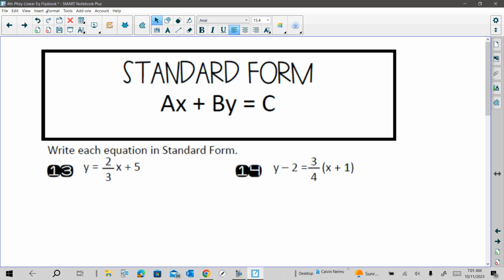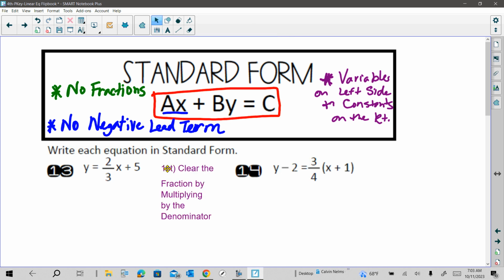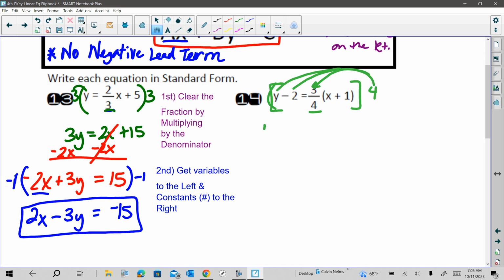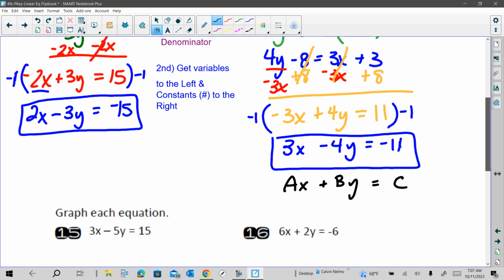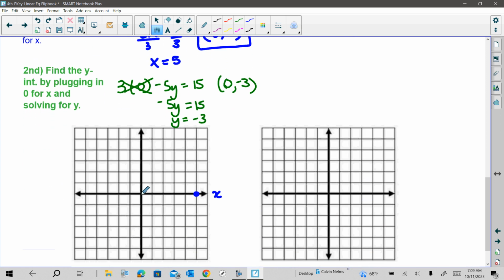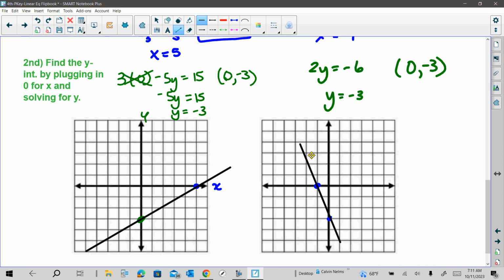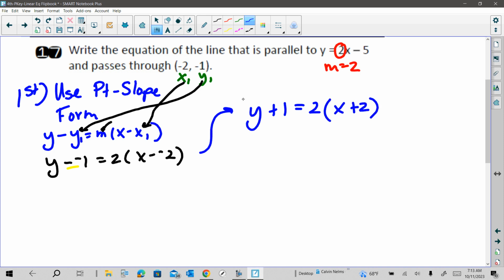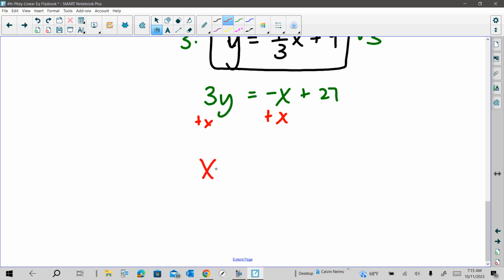Linear Equation Foldable Part 2